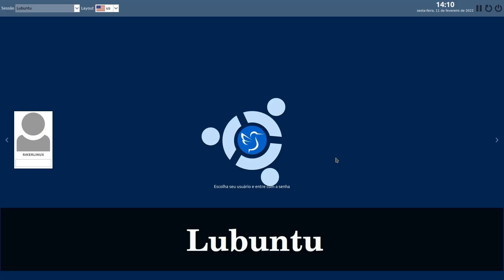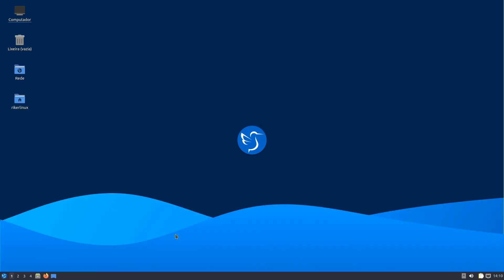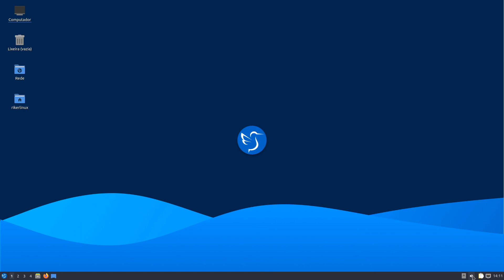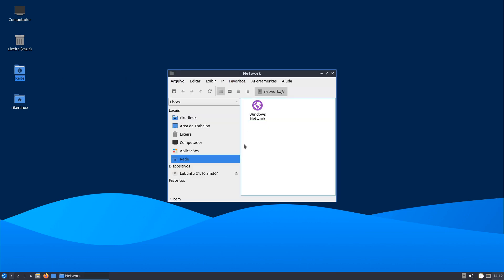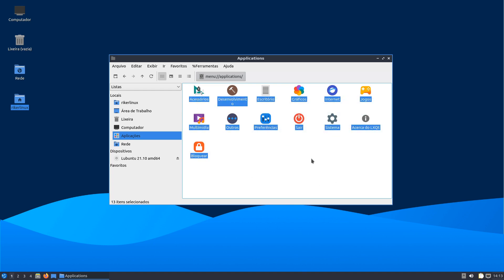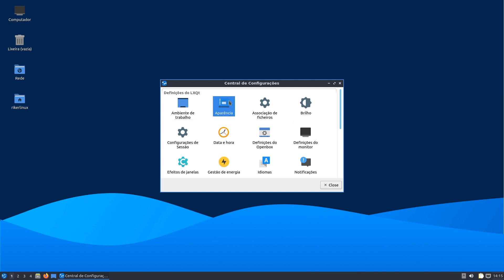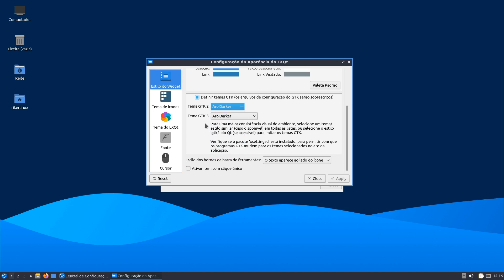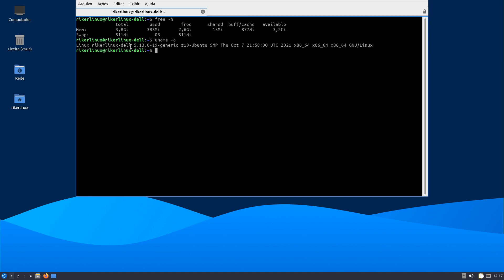Conheça o Lubuntu - A melhor distro para PC fraco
Review do Lubuntu em sua versão 15.04 mostrando todos os detalhes do sistema e da interface gráfica LXDE, distribuição altamente recomendada para computadores com hardware modesto.

Desafiando o status quo com conteúdos de qualidade open source. Levando você a tirar o melhor de seus softwares, hardwares e equipamentos.

Podcast Rikerlinux o Rikercast, que desafia o status quo através do open source: Deezer

Aqui fica o meu muito obrigado 🙏🏻 também a todos os apoiadores do canal 🥇, que ajudam muito através do SEJA MEMBRO aqui do Youtube ou pelo PADRIM.
Lembrando que me apoiado além de ajudar o canal, você ganha acesso a um grupo só pra apoiadores e tem acesso a conteúdos exclusivos, então corra lá por um dos links abaixo e venha apoiar o canal também:
Ou envie um Picpay para: @rikerlinux

Página no Face Telegram Canal no Telegram Riker um ex-usuário Apple (iphone, iPad, iPod, Macbook e o macOS), começou a usar Linux em 2014. E em 2015 começou um blog para traduzir do inglês tutoriais sobre a distro Linux Fedora. Então em 2016 surgiu esse canal no Youtube e com o tempo outras distros Linux como Ubuntu, Debian, Arch Linux, Linux Mint e Zorin OS começaram a ser abordadas também, tornando o canal Rikerlinux um portal de tecnologia focado em sistemas baseados em linux e programas de código aberto (open source), mas não deixando de lado os demais sistemas UNIX como o BSD e macOS.